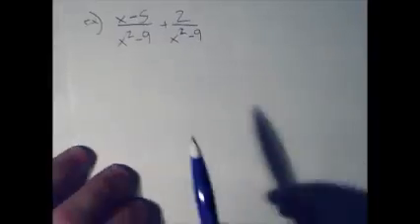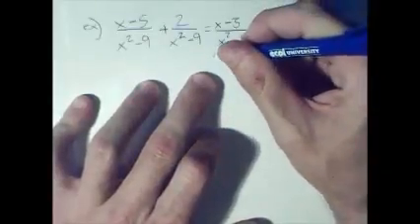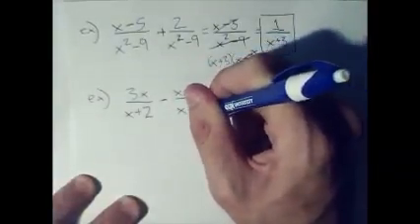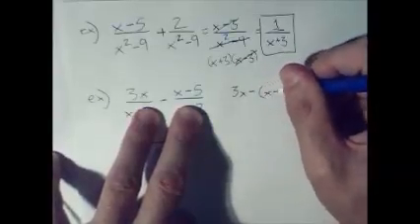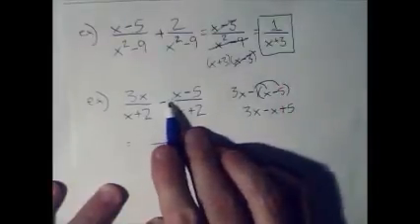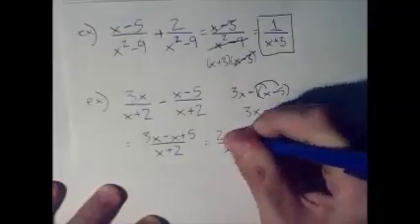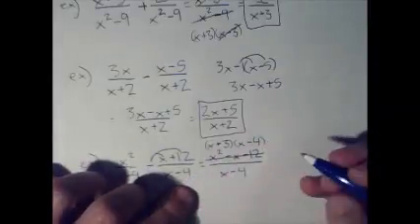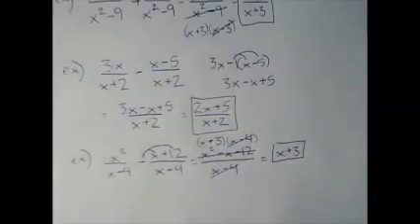U2 30 Adding Rational Expressions More Examples